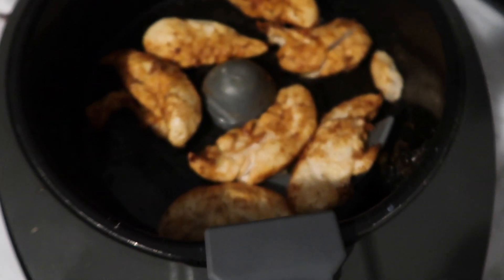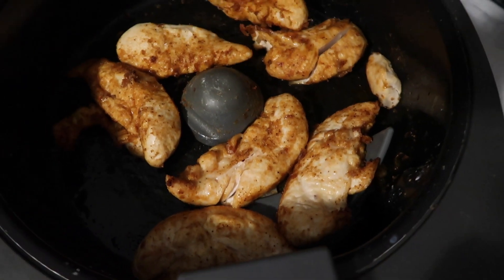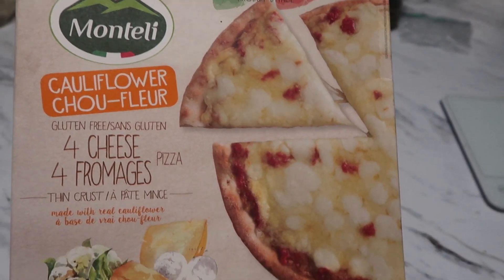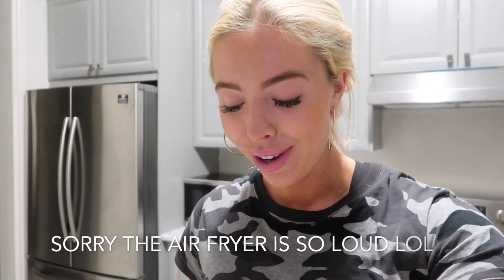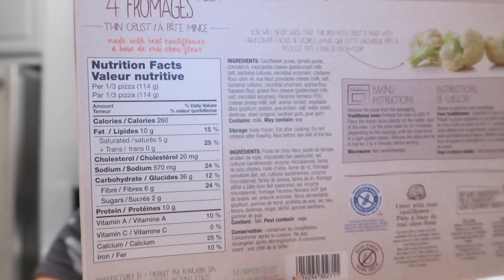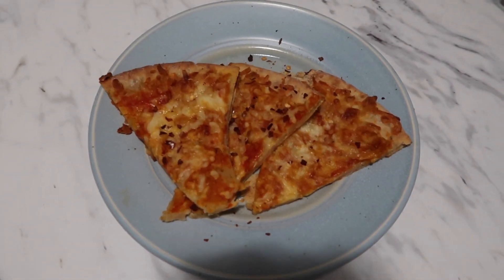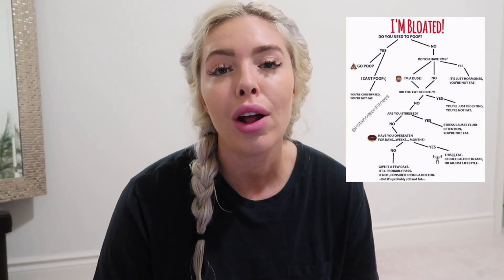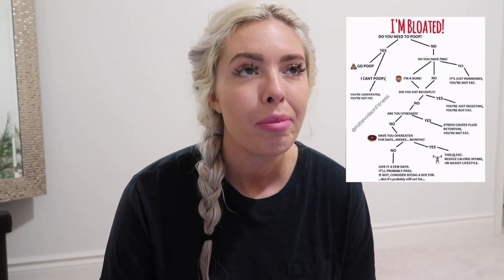HOW TO REDUCE BLOATING AND EXCESS WATER WEIGHT *FOREVER*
Hi Beauties! In this video I go over how to get rid of Bloating once and for all! This is for anyone  who experiences bloat regularly, or experience it every now and then.